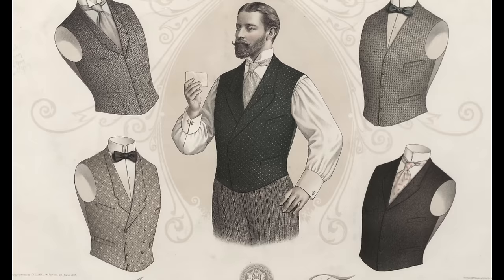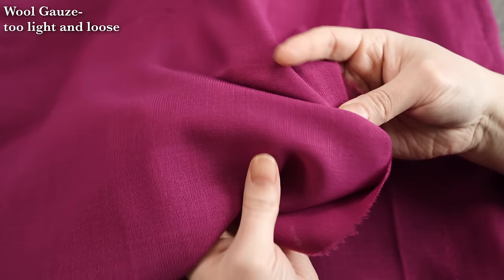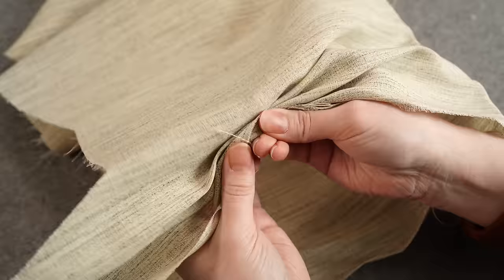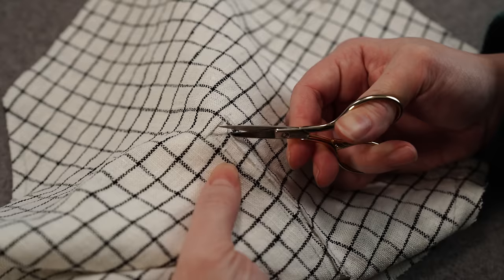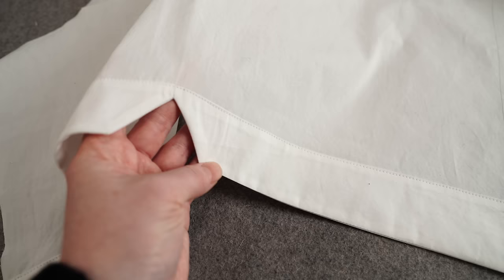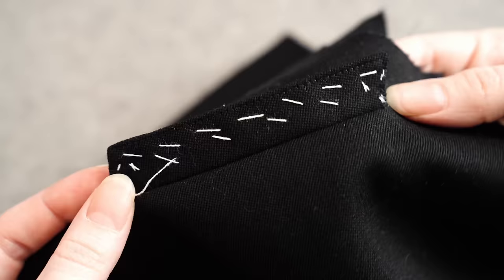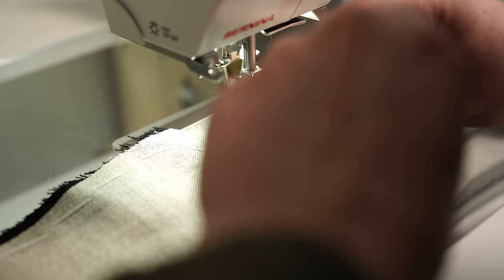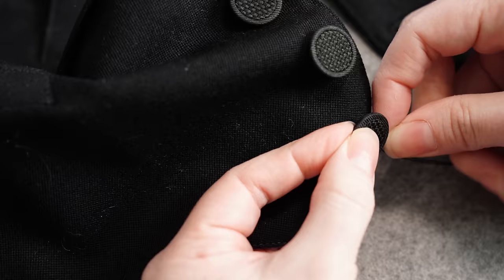Tailoring 101 with Victorian Waistcoats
Historical tailoring can easily become overwhelming with the number of options there are for construction! So, I'm going to look at two of the antique waistcoats in my collection, both from around the turn of the century, to see two ways of managing this garment. The first is a summer waistcoat, so it has no internal layers and all quick machine stitching. The second is a formal style meant to be worn with a tail coat, so it has canvas on the interior and a lot more hand-stitching.

00:00 Introduction
01:46 Antiques
06:16 Supplies
15:32 Summer Construction
26:55 Evening Construction
41:22 Reveal